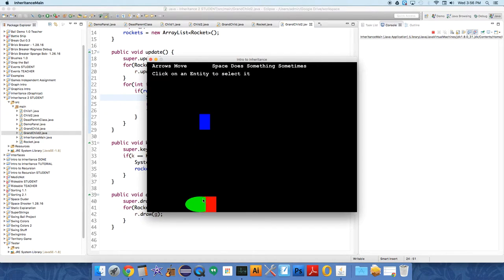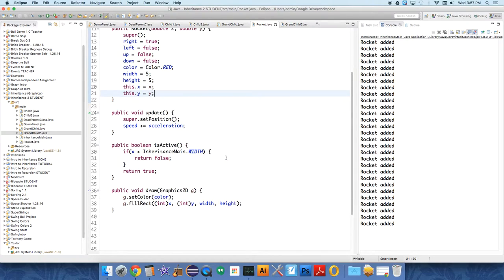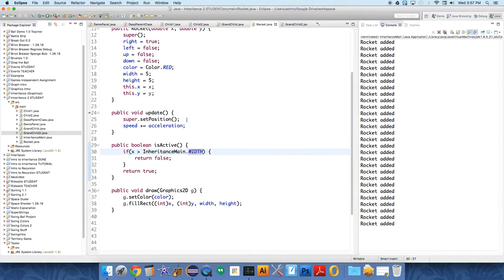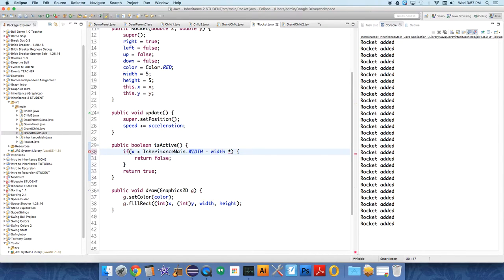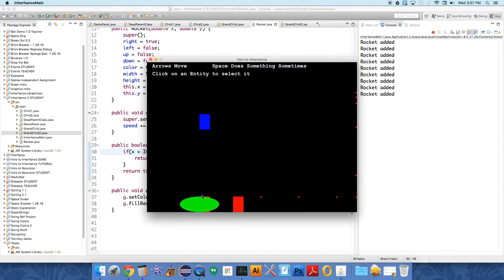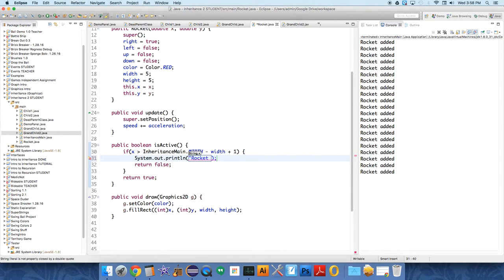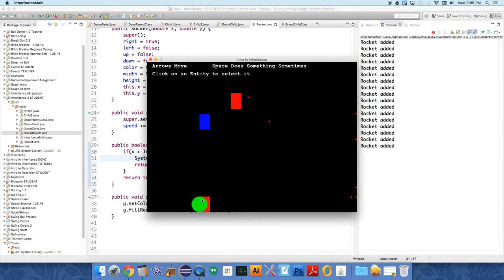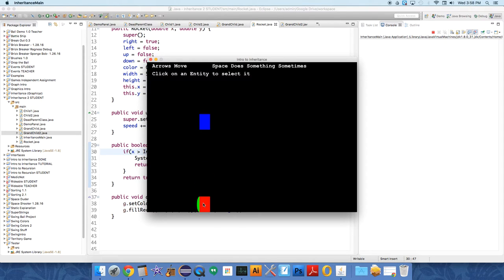Inheritance GUI 8